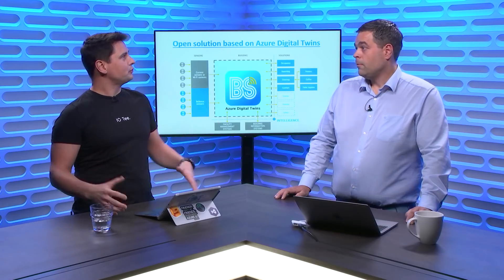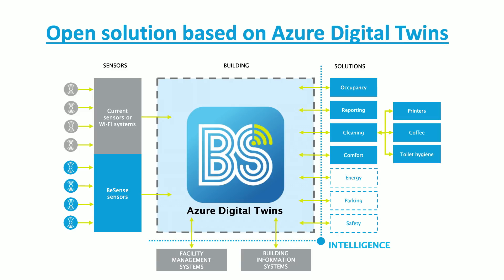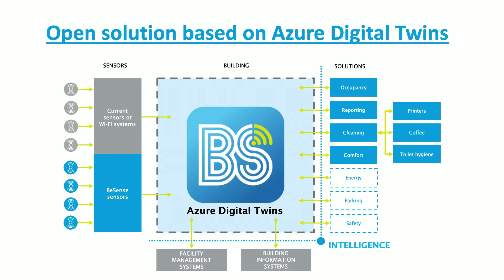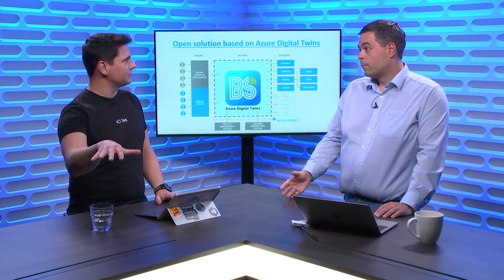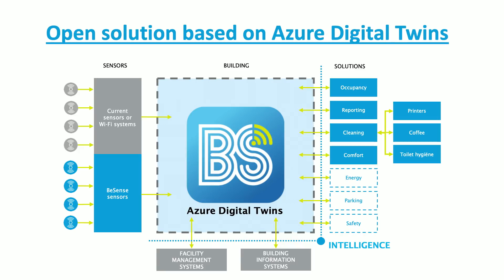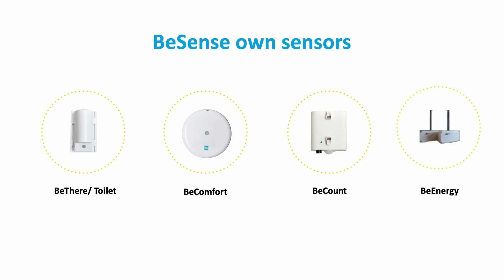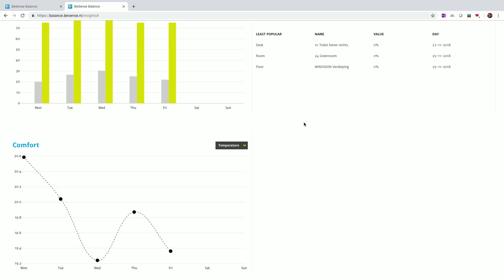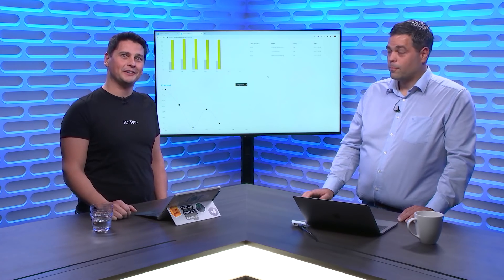Live demo of BeSense, an application built by Winvision on Azure Digital Twins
Winvision has leveraged the spatial intelligence capabilities of Azure Digital Twins to build BeSense, a smart building application that provides realtime data that optimizes space utilization and occupant experience. Remco Ploeg, a Solution Architect at Winvision demos the application.